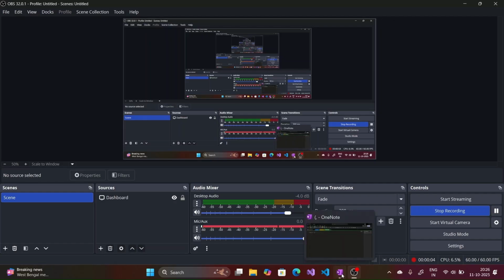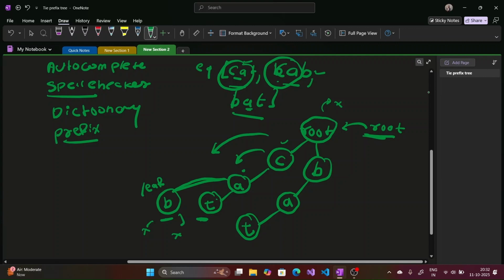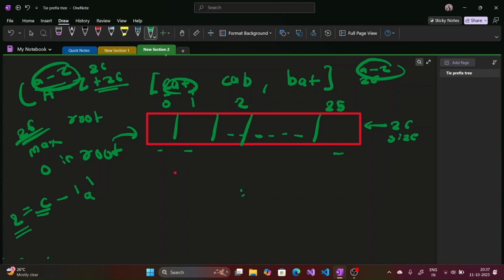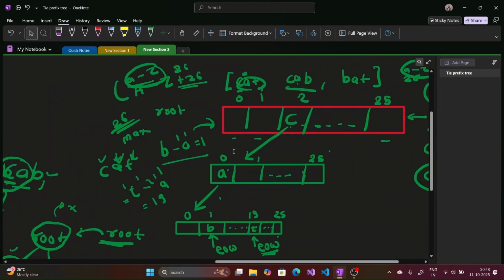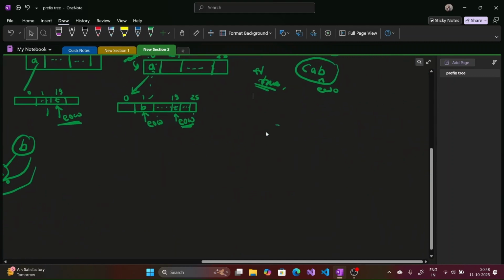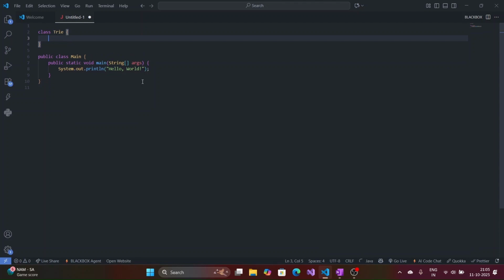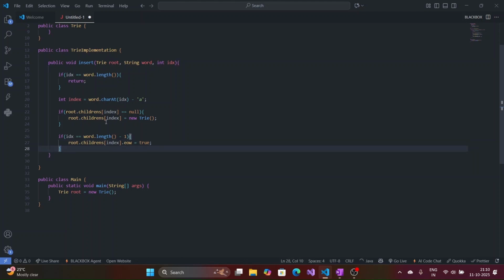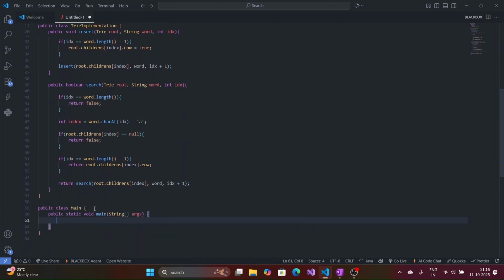Trie Data Structure in Java – Build from Scratch + Intuition, Use Cases & Code Interview Prep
Trie Data Structure in Java,  Prefix Tree Java, Java Data Structures, Build Trie from Scratch, Java Interview Preparation

Master the TRIE (Prefix Tree) Data Structure in Java — from Intuition to Full Implementation!

In this Java Data Structures and Algorithms tutorial, you’ll learn everything about the Trie Data Structure (Prefix Tree) — one of the most important topics for FAANG and technical interview preparation.

This step-by-step guide covers what a Trie is, how it works, use cases, and full Trie implementation in Java from scratch, with detailed explanations and coding examples.

Timestamps :
00:00 – Introduction
00:26 – What is a Trie and where it’s used (Autocomplete, Spell-Check, Prefix Matching)
02:00 – How Trie Works: Logic, Node Structure, Insert/Search operations
20:00 – Implementing Trie in Java: TrieNode class, children arrays/maps, isEndOfWord flag
24:00 – Full Live Coding: Writing Java code from scratch, running examples, time complexity analysis
24:00–35:00 – Complete Code Walkthrough & Wrap-Up

✅ Understand the intuition and working of Trie Data Structure
✅ Learn Trie vs HashMap / Tree and when to use each
✅ Explore real-world use cases – autocomplete, dictionary lookups, IP routing
✅ Write a complete Trie implementation in Java from scratch
✅ Gain confidence for Java coding interviews and FAANG interview preparation

If you’re preparing for data structures interviews or trying to master advanced Java DSA topics, this video is a must-watch. You’ll not only code a Trie from scratch in Java but also understand why and when to use it — something interviewers love to ask.

Turn on 🔔 notifications so you don’t miss upcoming deep dives!